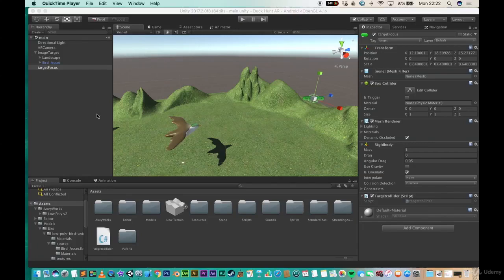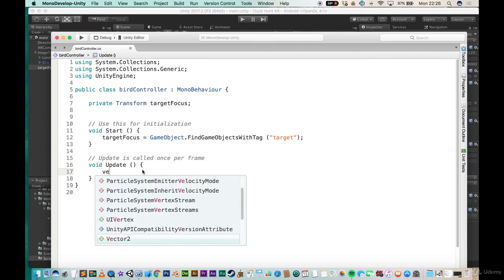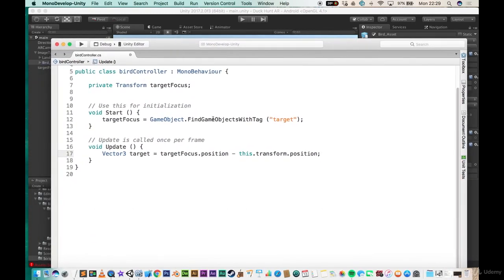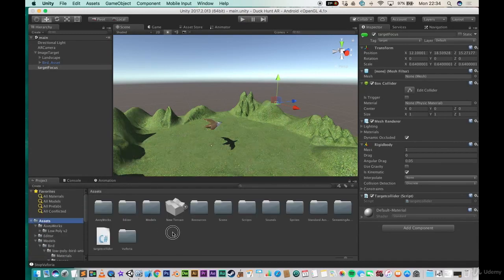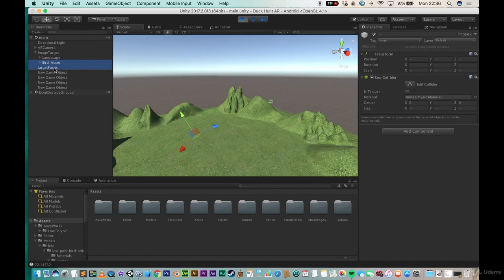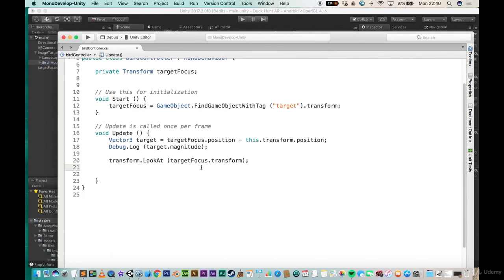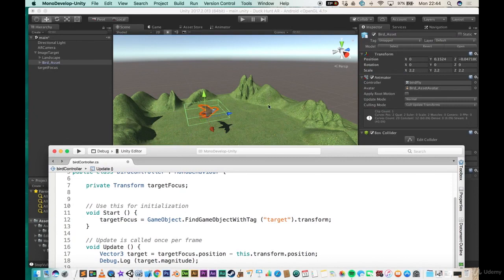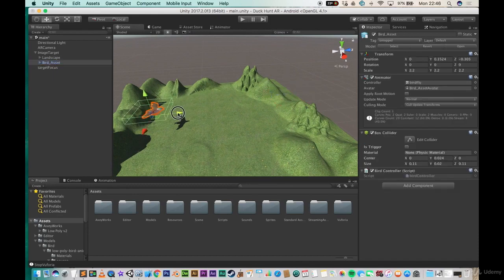5 Moving The Bird